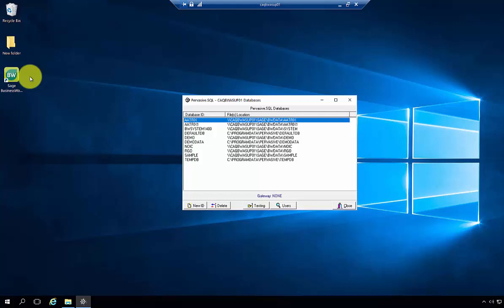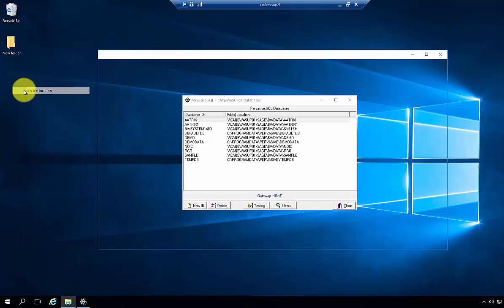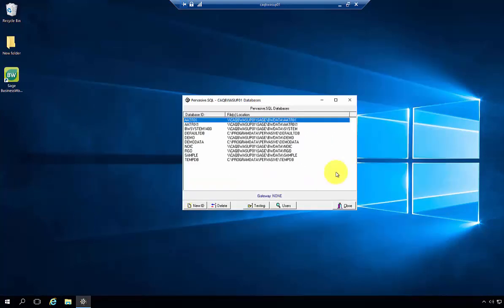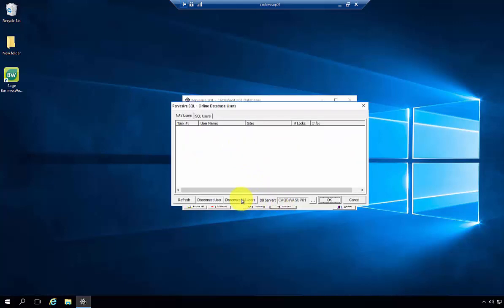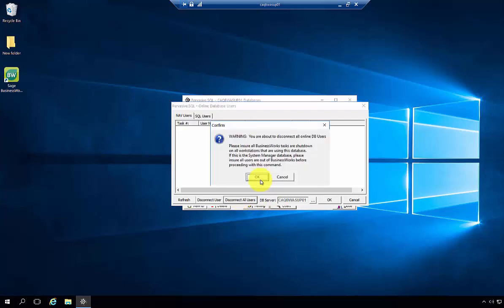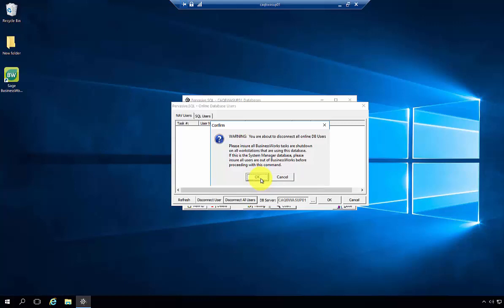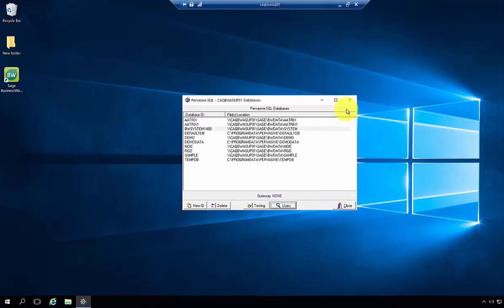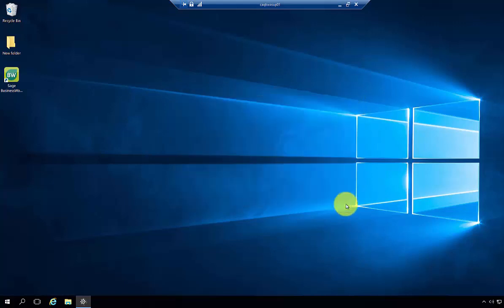Sage BusinessWorks - Stranded Users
This video will provide the steps on how you can disconnect any users or tasks that are preventing you from performing exclusive options such as module close, export/import, backups